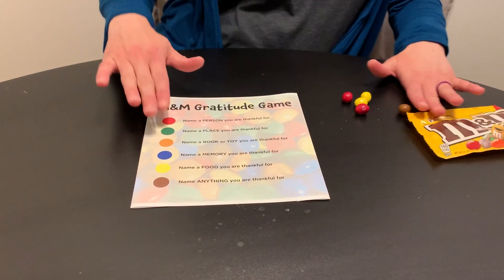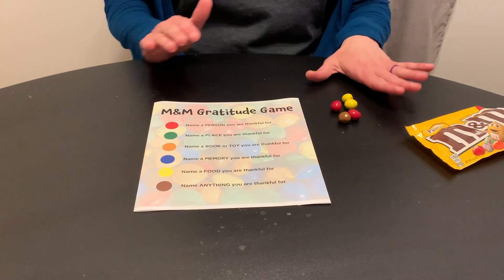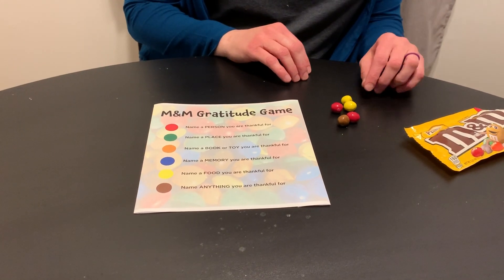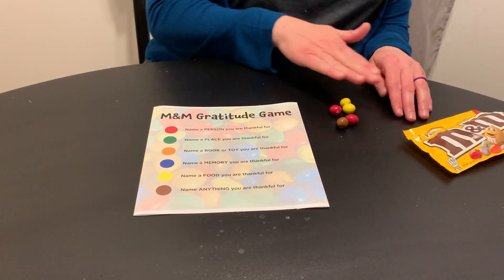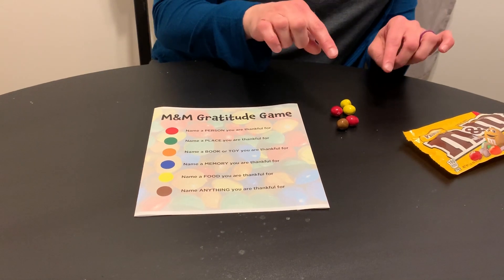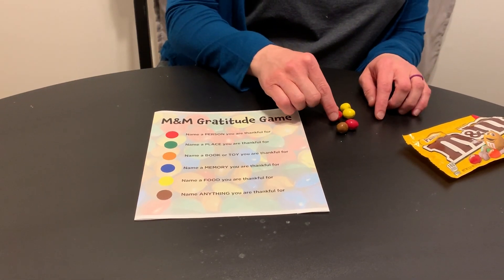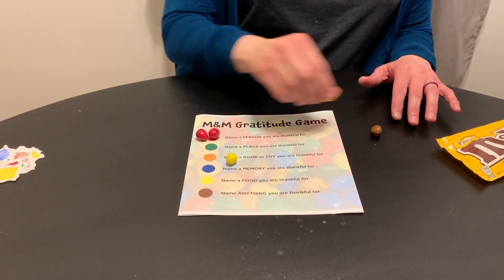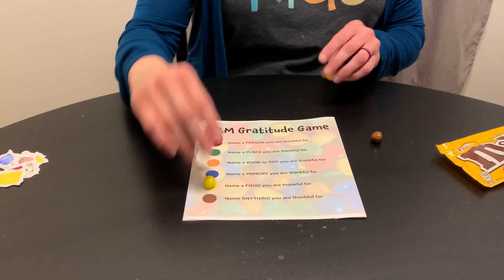Color Coordinated Thankfulness!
Join Miss Jessica once again, as she shows you a fun way to express thankfulness, WITH CANDY!